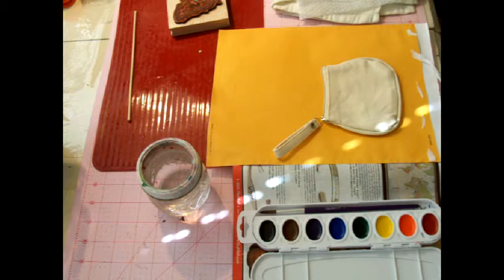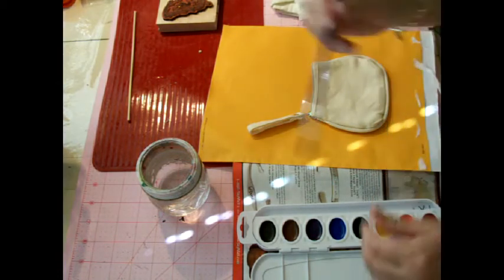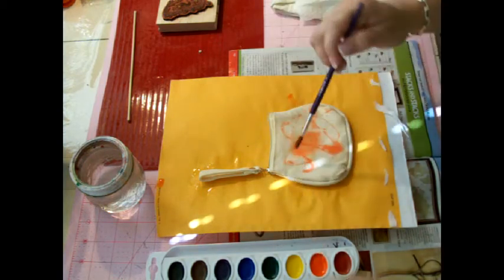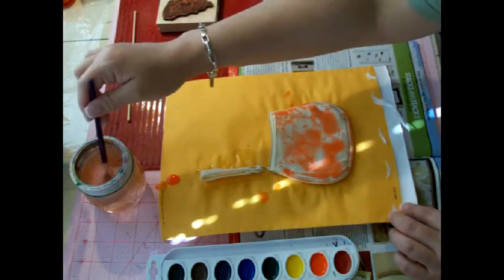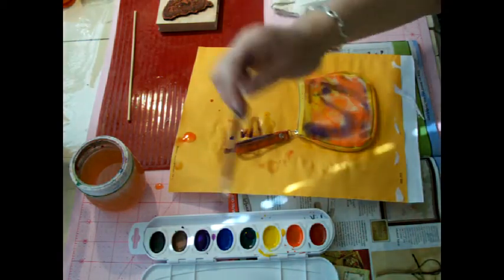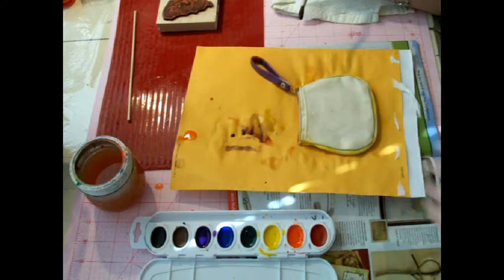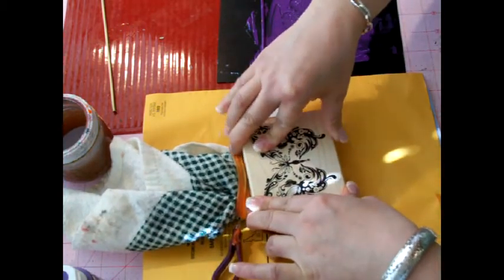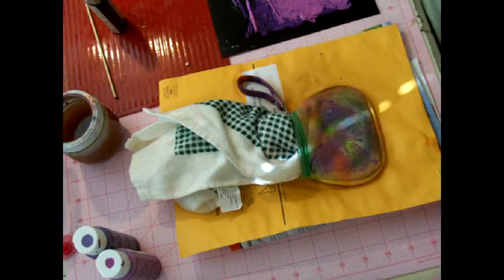Watercoloring on Canvas Coin Purse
I'm gonna take you back in time to your kindergarten days with water coloring!  This was fun!